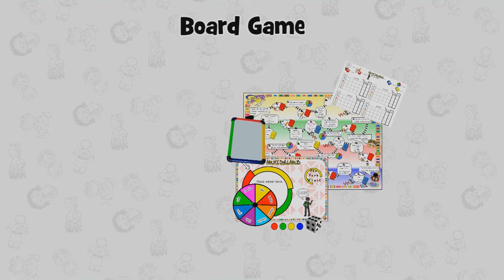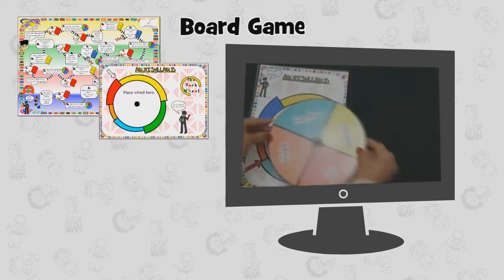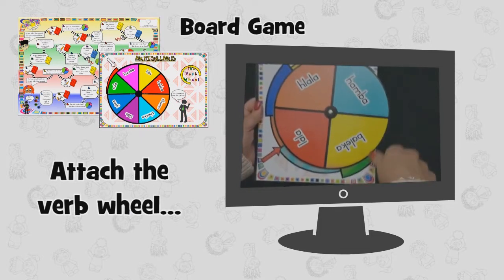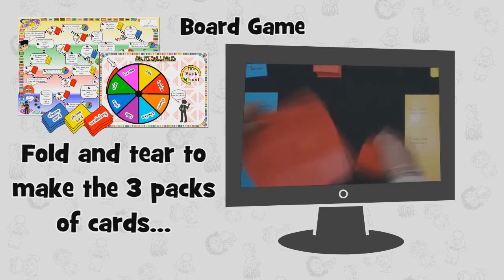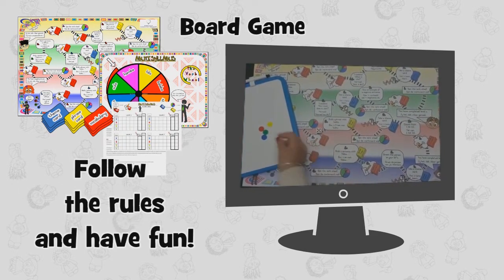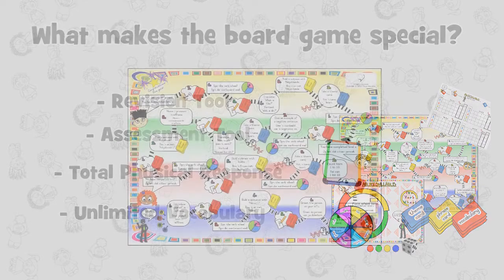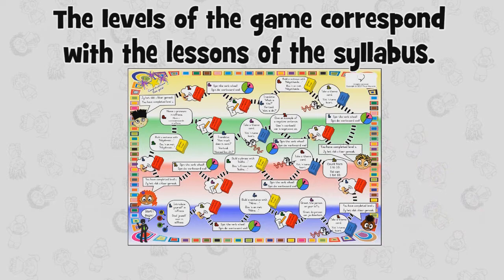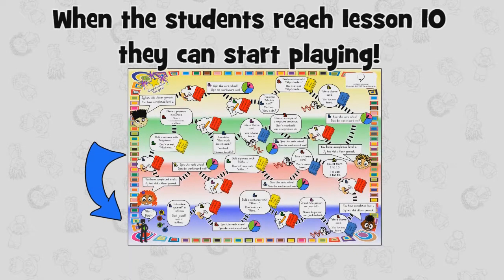Sesotho Verb Song 1